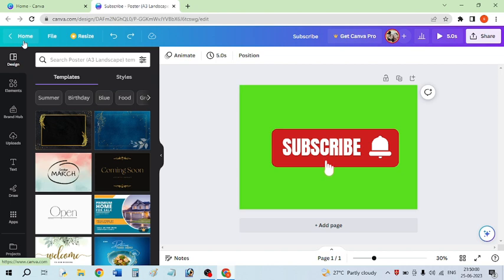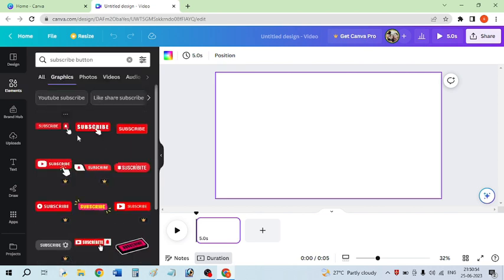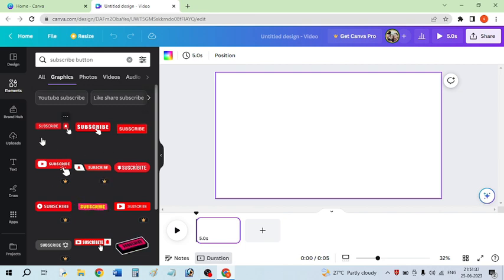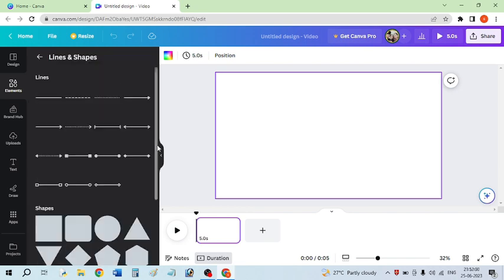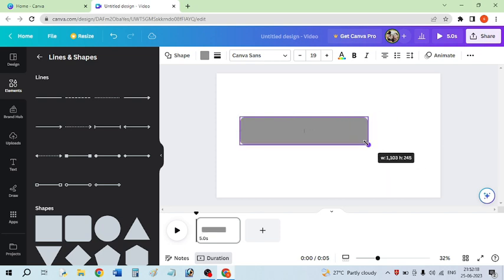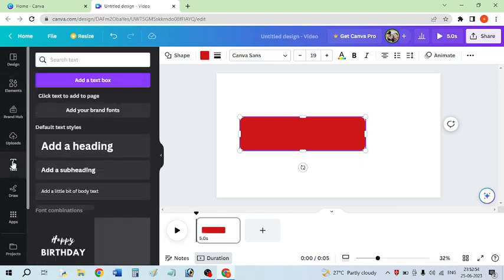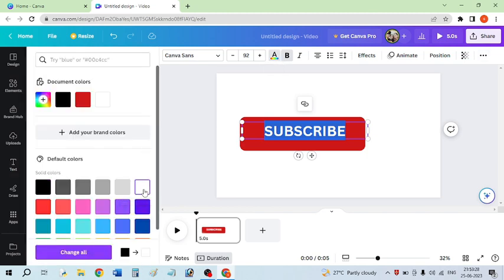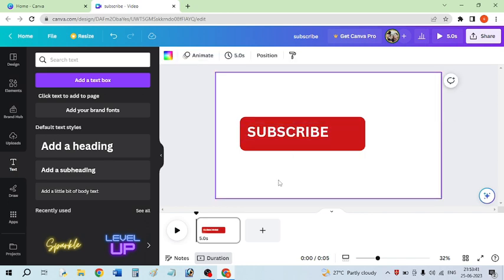How to make an animated subscribe button for You Tube / canva animation tutorial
Whether you have a Canva Pro or a Canva Free account, creating this animated button is really easy and fun: just follow my steps!